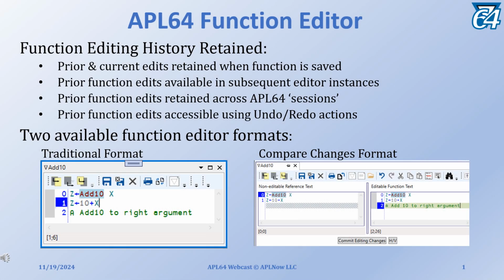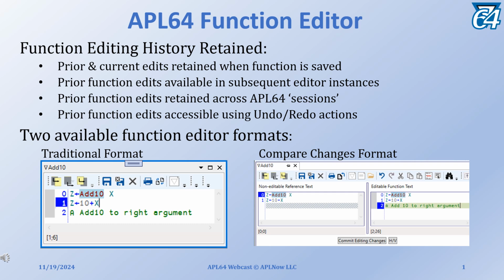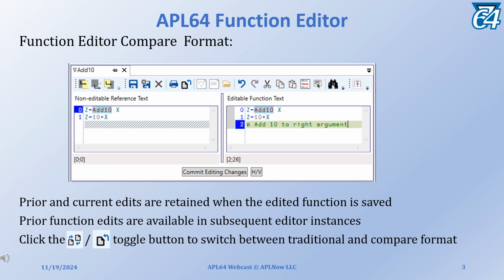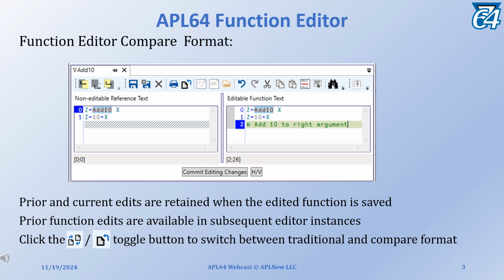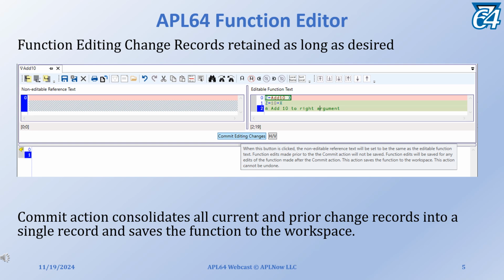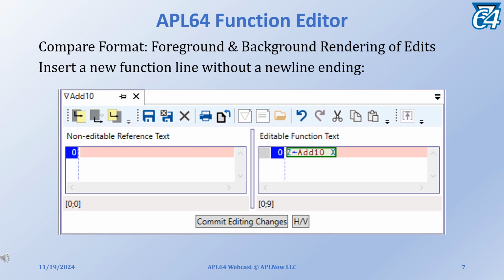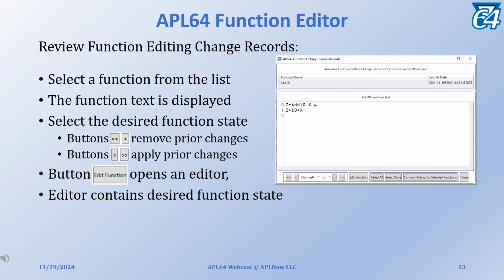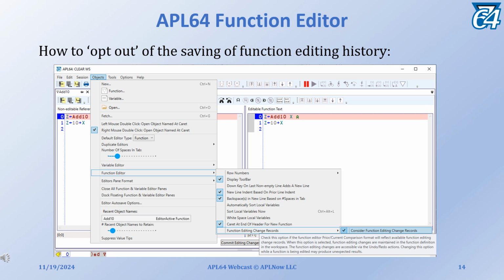APL64 Function Editor Maintain Editing History Compare Format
Function Editor's new 'Compare Format' feature and maintaining 'Editing Change Records'.